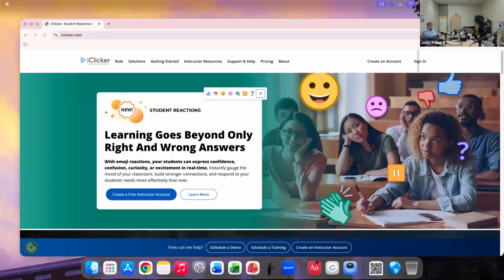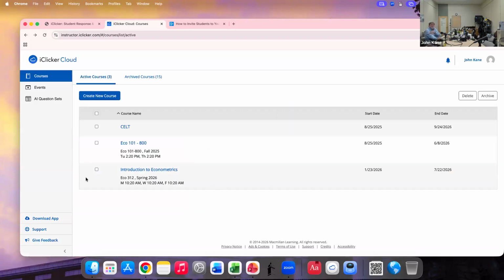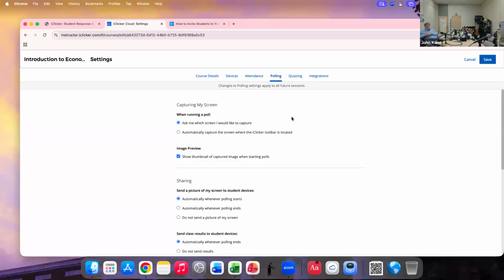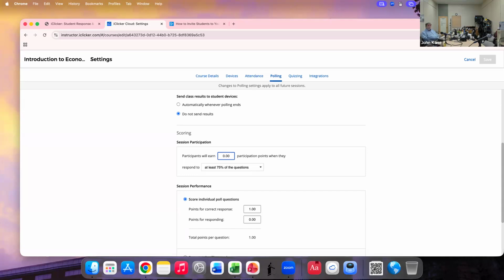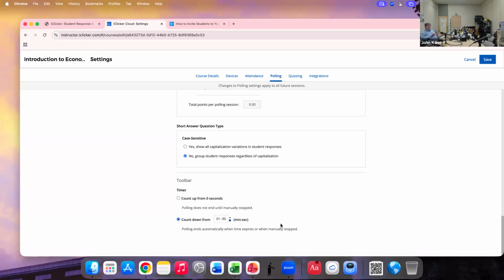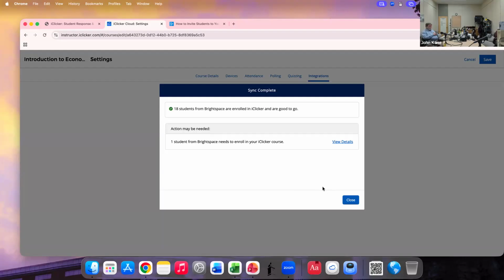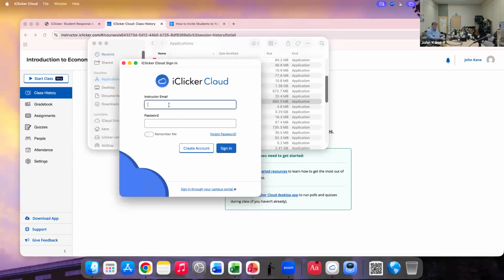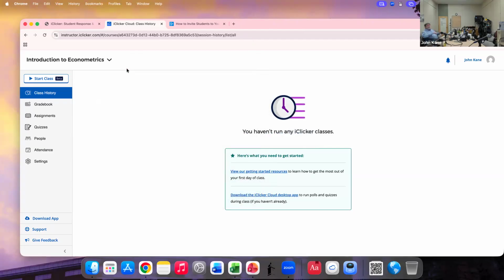Session 64: Getting started with iClicker Cloud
Participants in this workshop will set up their own instructor account, and connect this platform with the roster and gradebook in one or more of their Brightspace courses.